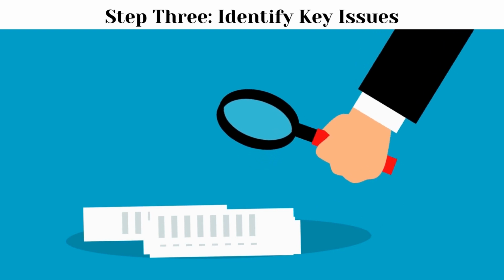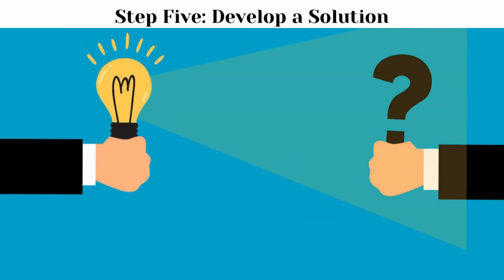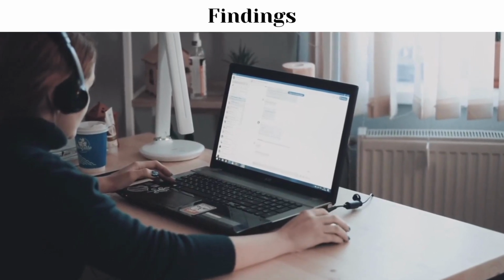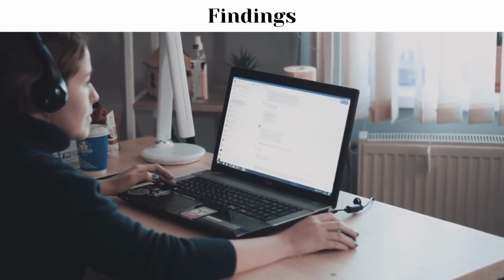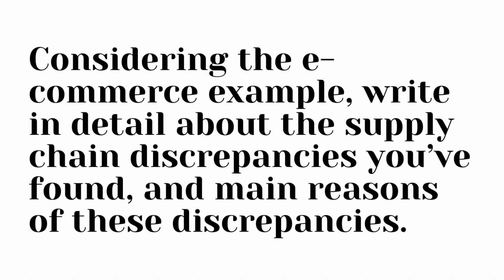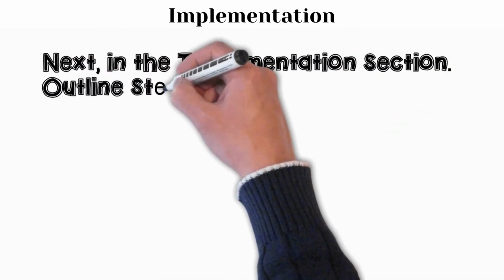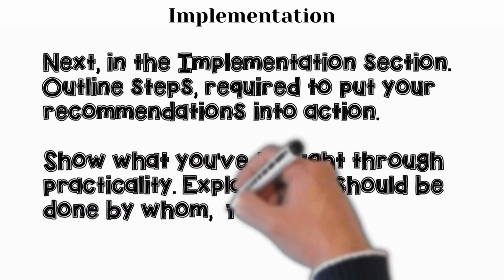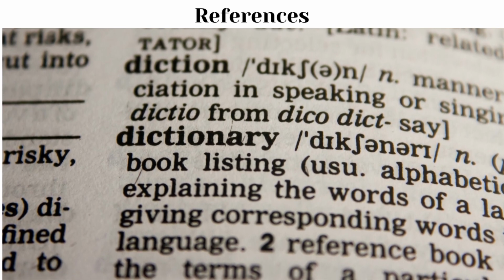Learn How to Write a Case Study [Short Tutorial]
If you want to learn how to write a case study, then watch this full short tutorial. This is the most easy way to write your case study. I've made this second version of my video after my earlier video got more than 300,000 views.

In case you are not willing to write a case study yourself, then you can take the help of ChatGPT. Watch the video below, to learn how to write a case study using ChatGPT: --

If you are not willing to write a case study yourself, then you can seek out for my professional case study writing services. I am a full time freelancer writer. I have written hundreds of research papers, case studies, and essays on topics like psychology, philosophy, economics, management, marketing, and sociology.